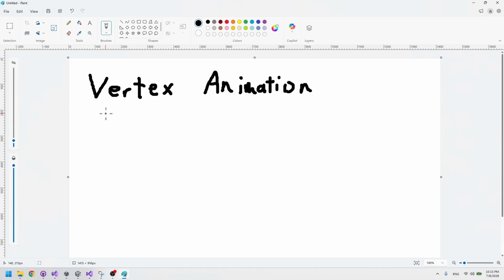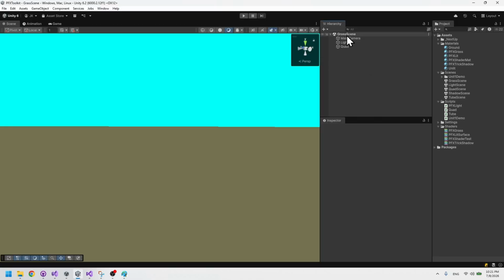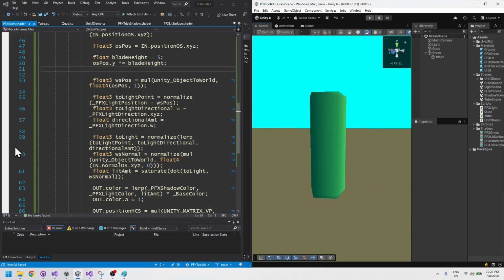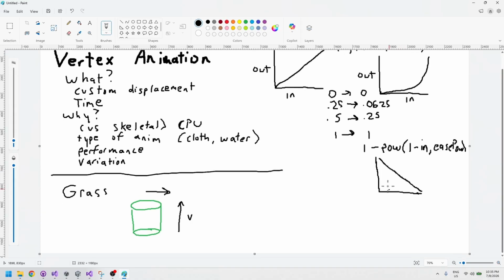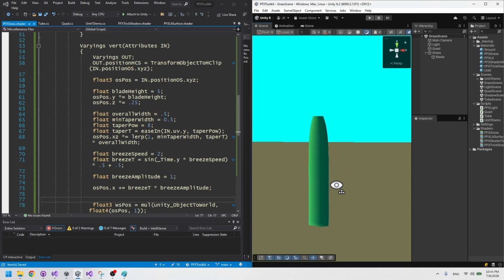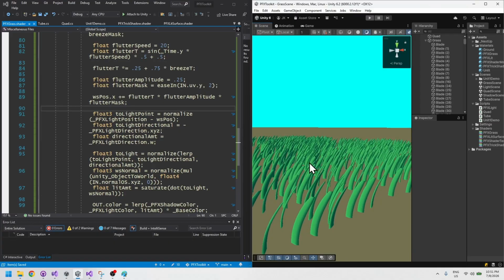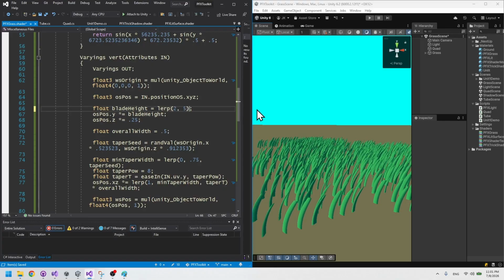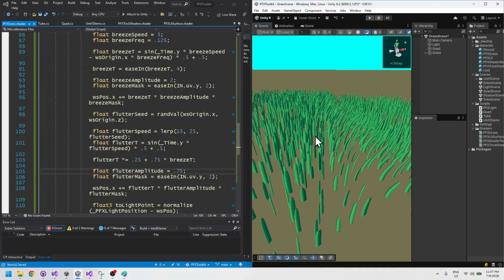Vertex Animation | Animating a Grass Field With Shaders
Discover the whys and wherefores of vertex animation, and create your first procedural animation on the GPU.

00:00 Intro
00:29 Vertex animation overview
04:34 Project overview
05:35 Tube changes and setup
09:01 Modeling in shader
12:48 Exponential easing
19:22 Basic animation
24:14 Creating a grass field
26:07 Adding variation
29:25 More variation
33:33 Breeze waves
35:45 Conclusion